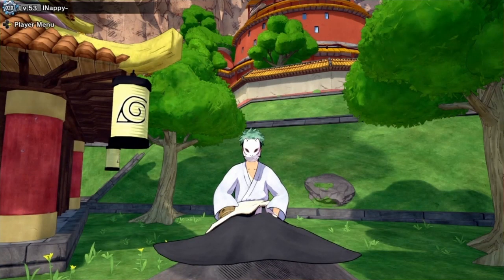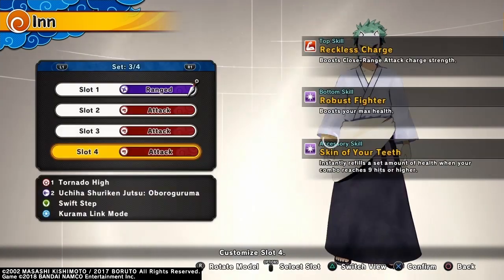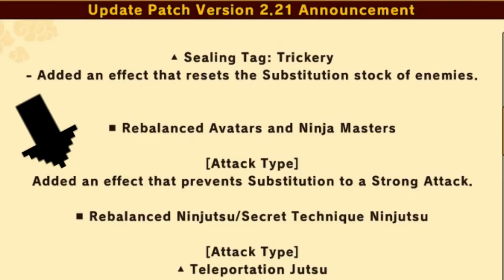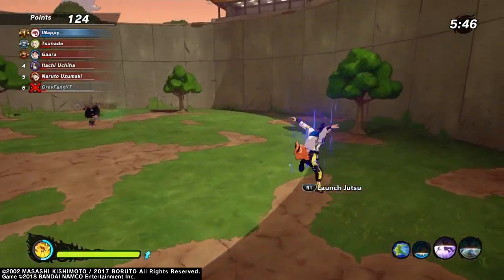The Most BROKEN Combo in Naruto to Boruto Shinobi Striker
THIS IS OP!